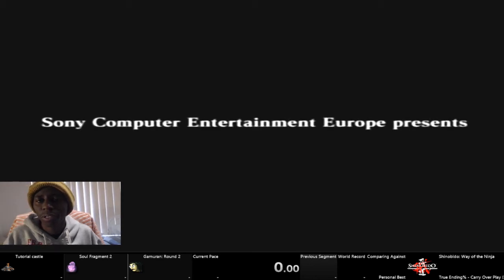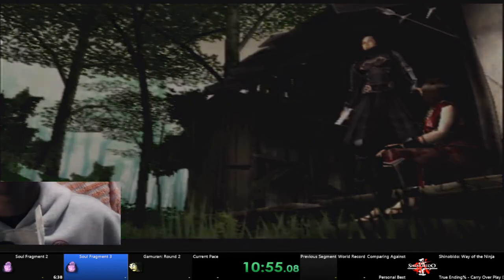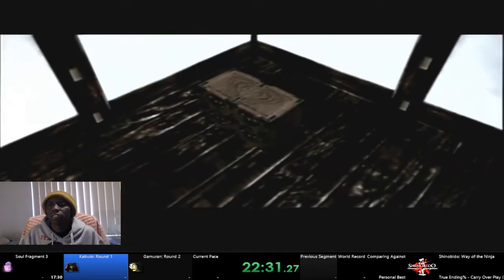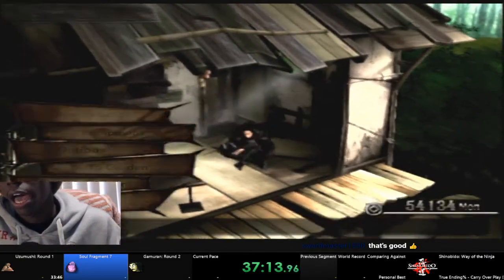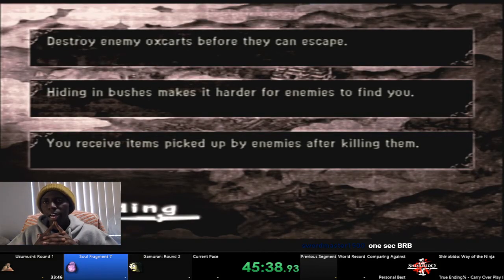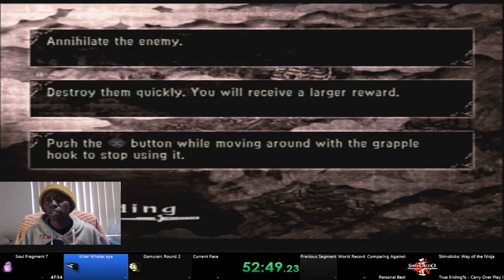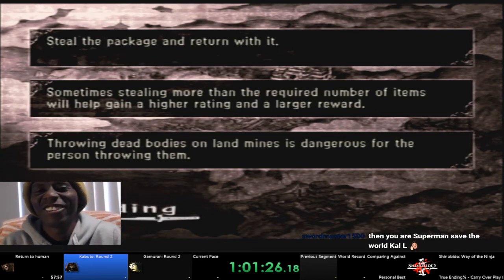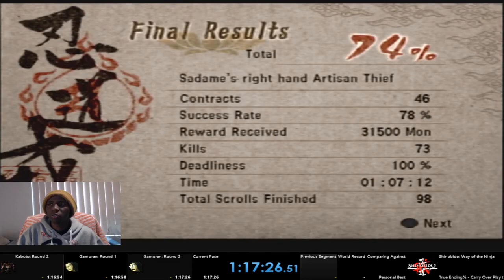[WR] Shinobido: Way of the Ninja True ending% Carry Over Play - speedrun RT 1:17;26, IGT 1:09:44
Here is the world record for Carry Over Play True ending% or the new game plus (NG+ )Any%. NG+ is referred to in-game as "Carry Over Play" in the game secret menu. NG+ lets you play a new full game of Shinobido in addition to keeping all items, stat increases and alchemic pots the player had on their last completed playthrough. Got stuck in the last mission and Killer Whales Eye.

🐱‍👤 - Joseph T.James

Splits

0:00 Setup